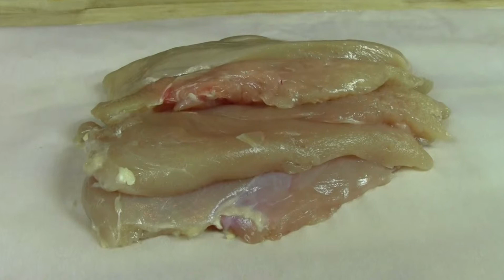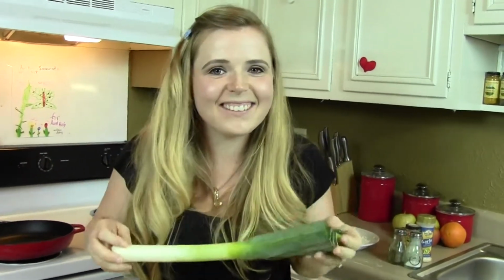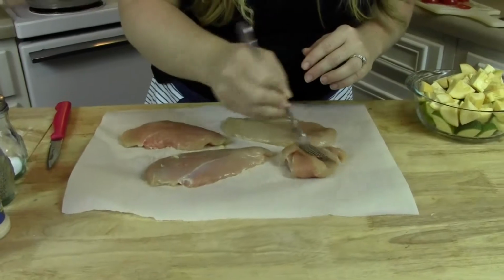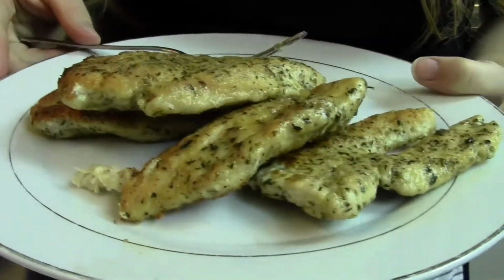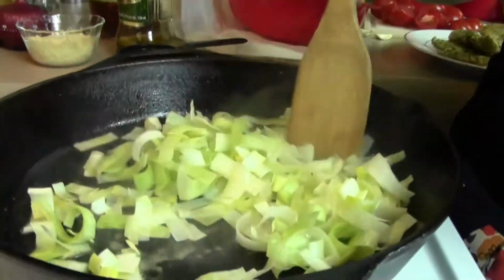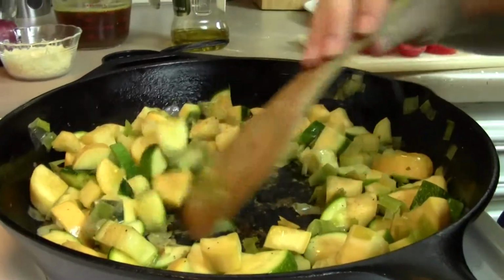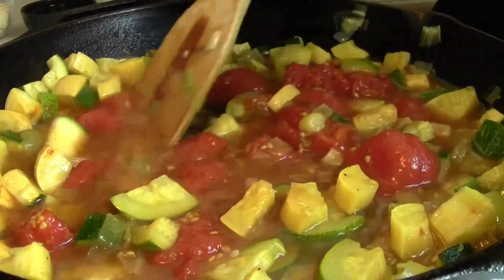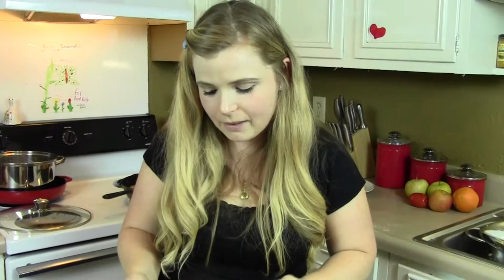AVA'S FLAVA EPISODE 98 SAUTEED CHICKEN WITH SUMMER SQUASH,LEEK AND TOMATO ORZO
Easy,delicious and cheap! Make this... i don't think you'll like it i think you'll love it!! Enjoy